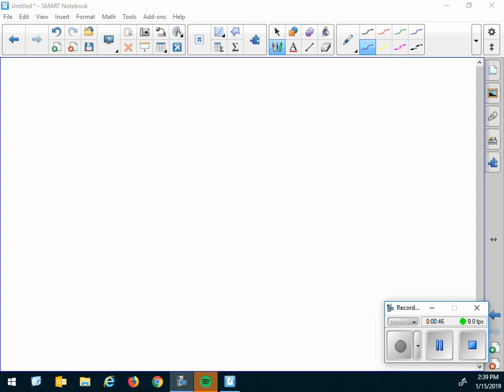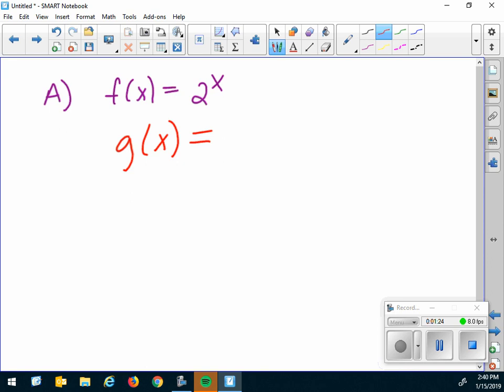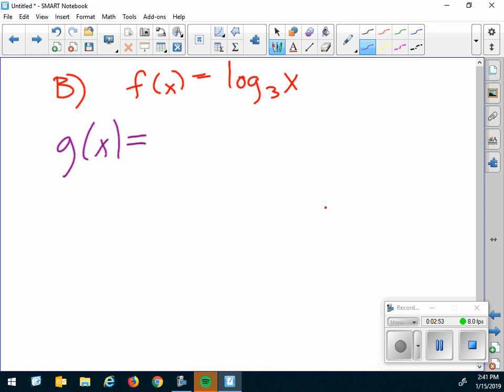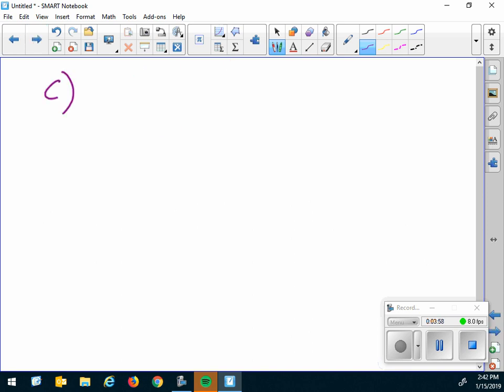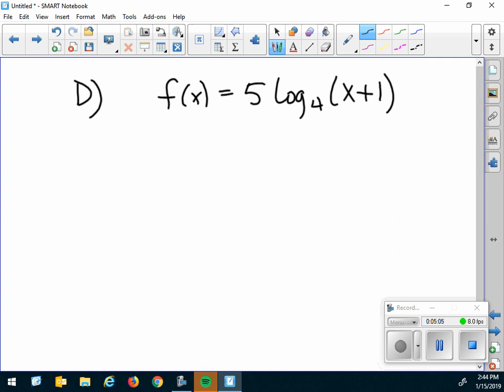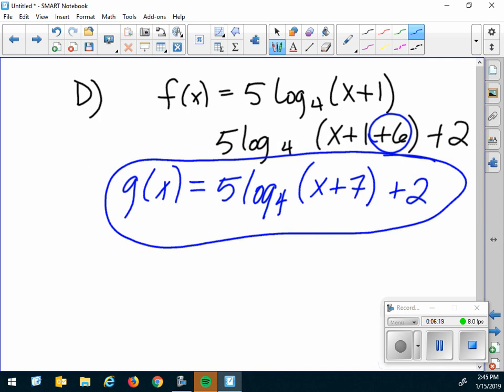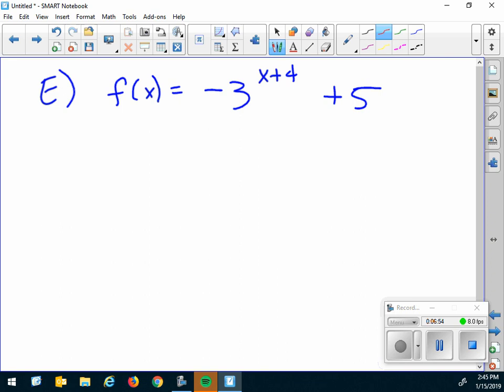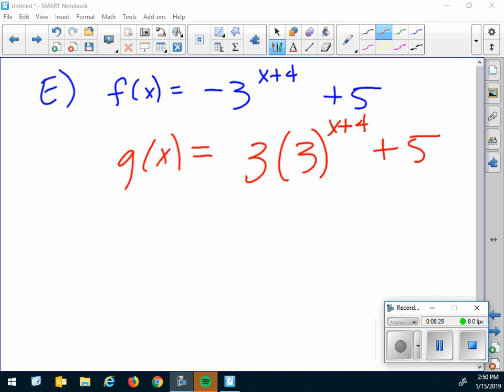January15 Writing Exponential and Log functions video